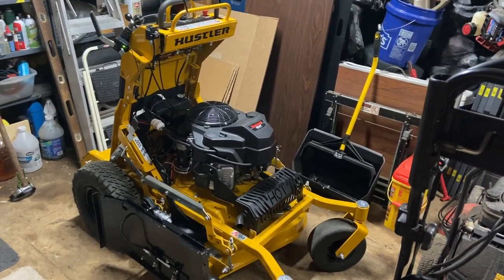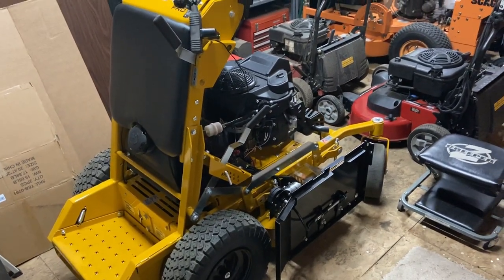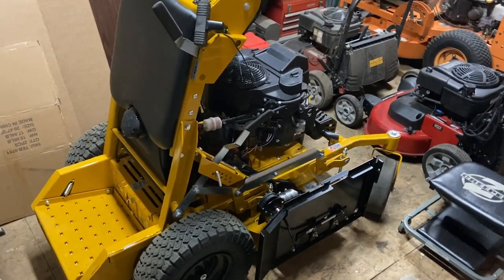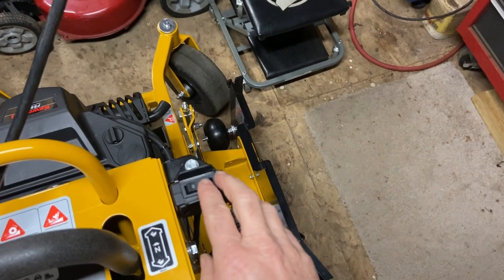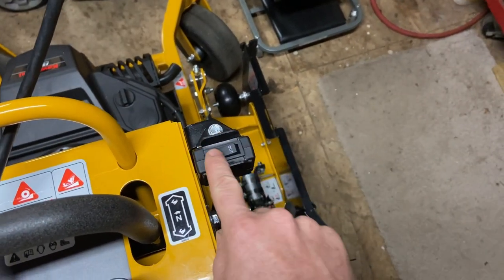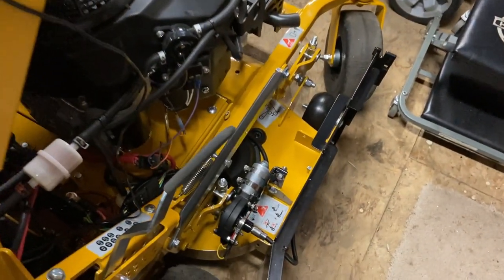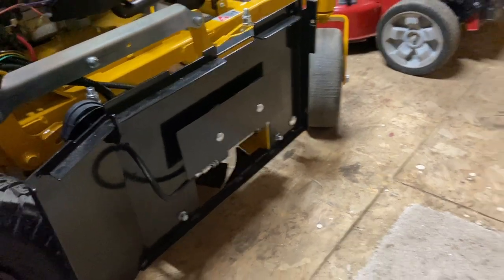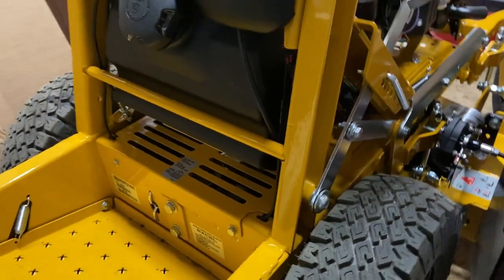Hustler Surfer Pro 34 Update (March 25, 2023)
In this video, I give an update on our 2023 Hustler Surfer Pro 34.